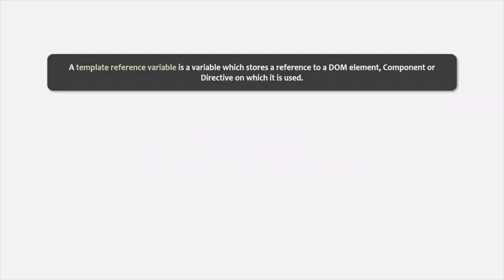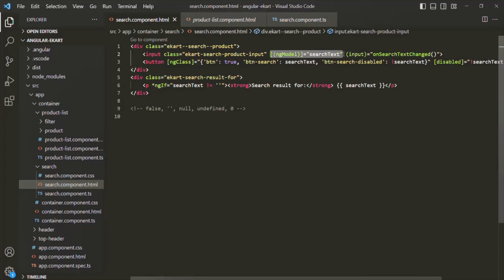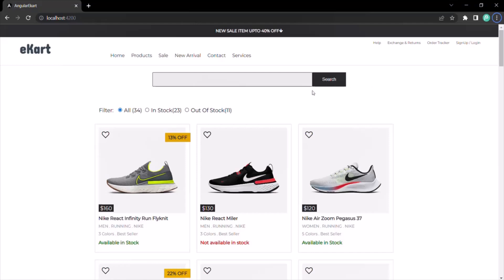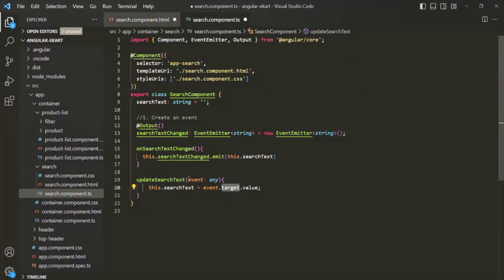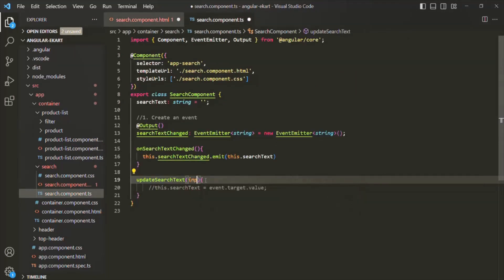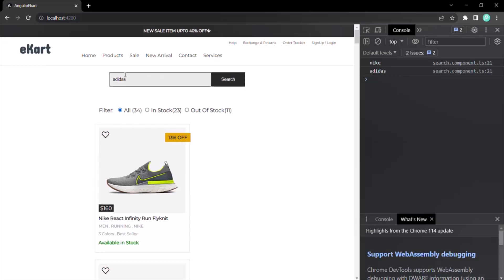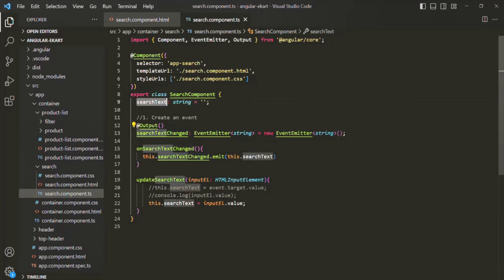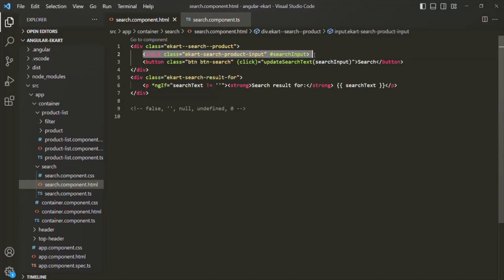#29 Template Reference Variable | Angular Component & Directives | A Complete Angular Course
In this lecture you will learn what is a template reference variable in Angular and what it is used for. A template reference variable stores a reference to a DOM element, a component or a directive. Let's understand template reference variable with some example.